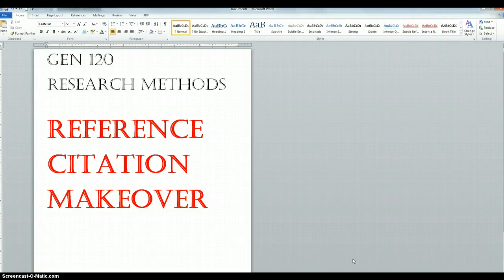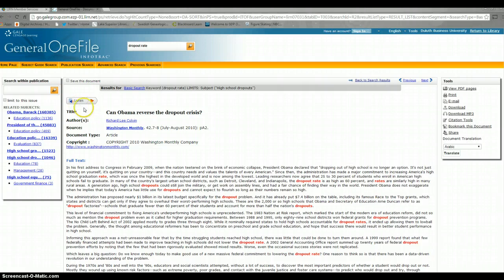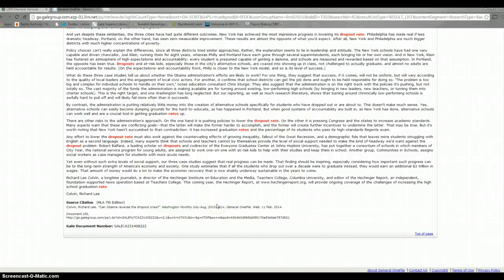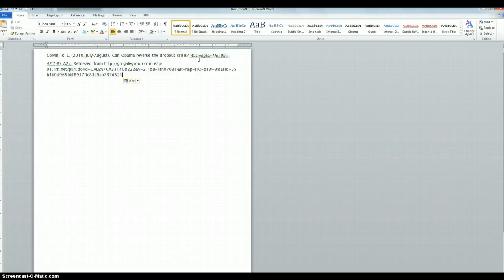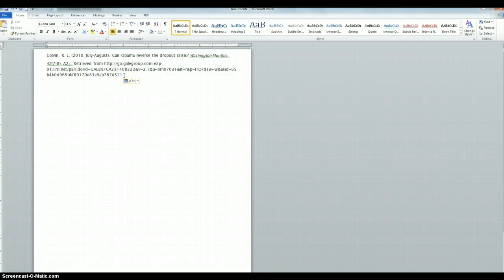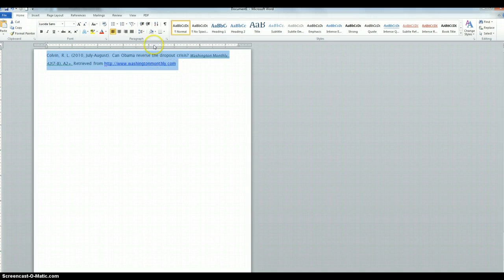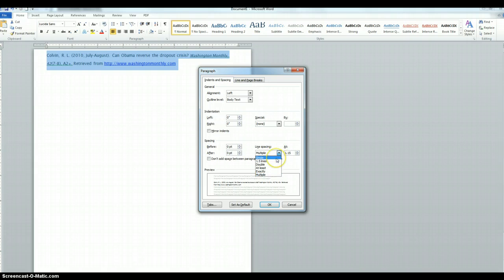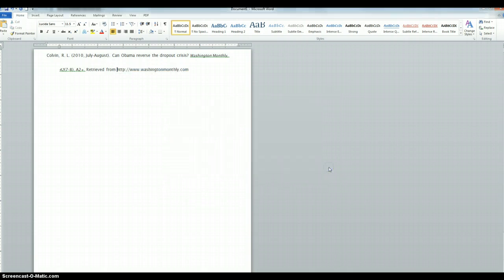Reference Citation Makeover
Changing LIRN reference citations to APA reference citations